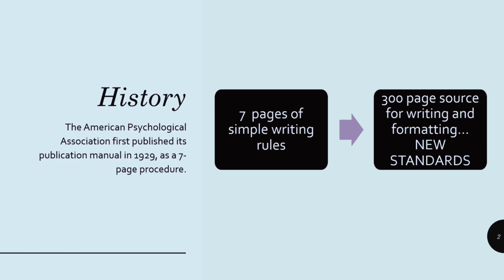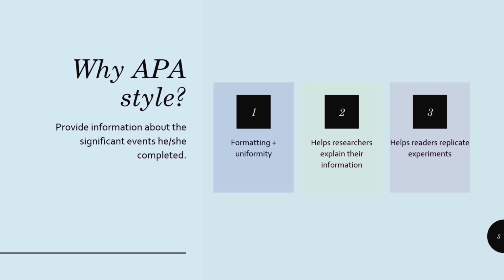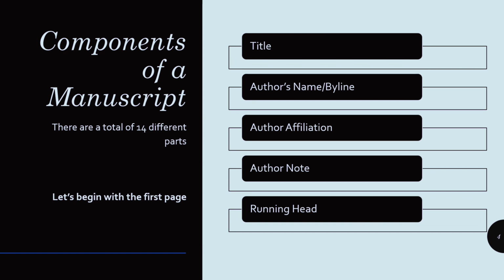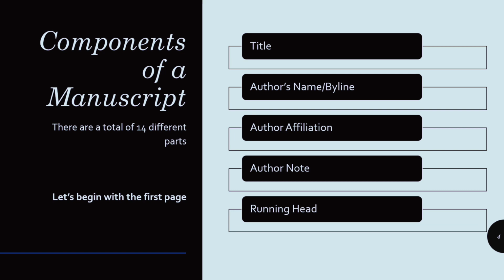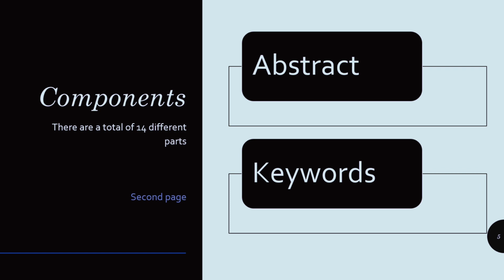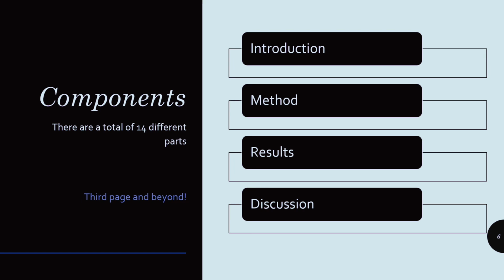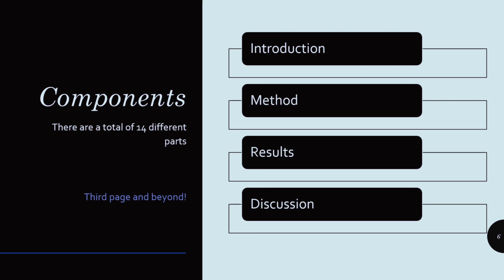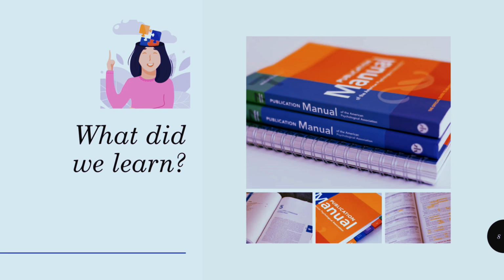APA-7 In Under Five Minutes!